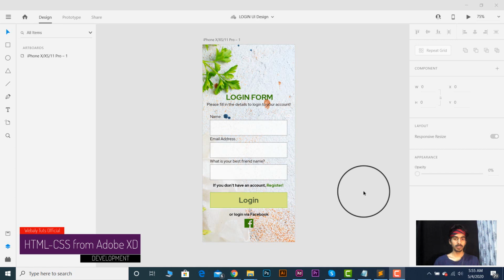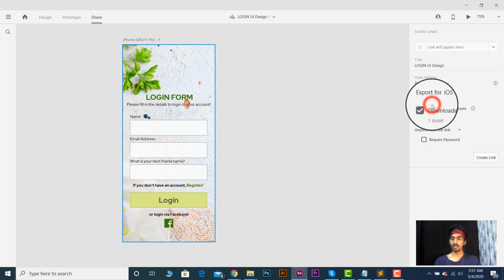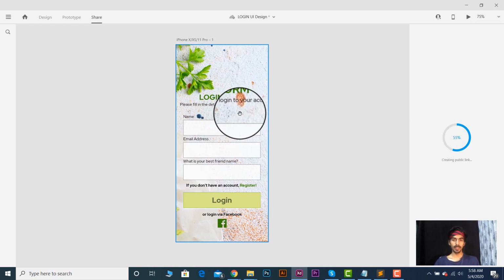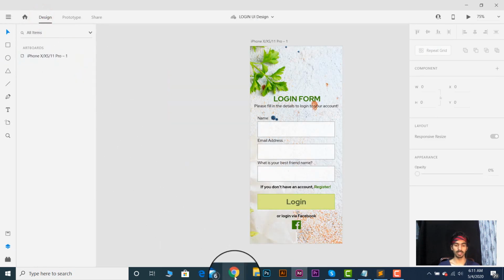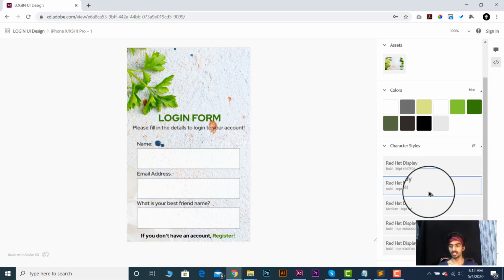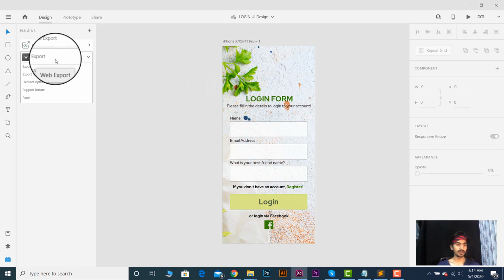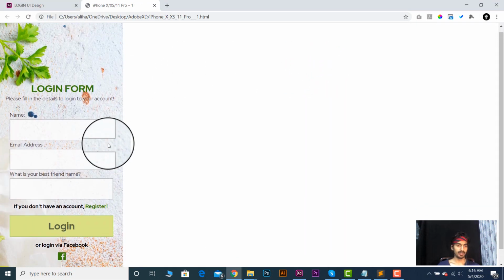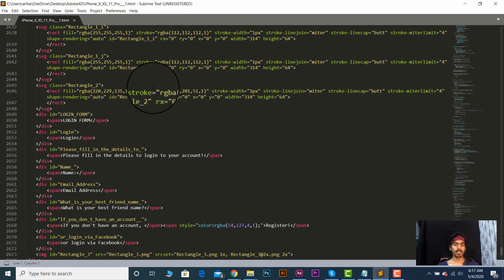Get HTML & CSS from Adobe XD Design | Development Link and Export for Web | ADOBE XD 2020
In this video, you will learn about two things:
1- How to get the Adobe XD Development link and learn about the things in that link.
2- How to export your design for Web via Plugins in Adobe XD and used for the development.

--You will get all the HTML and CSS in this Adobe XD and all the assets, colors codes, etc for development.

If you want the tutorials in URDU, let me know i will create a series for you.

In the next tutorials i will let you know about some more tools and basics of ADOBE XD with new designs.